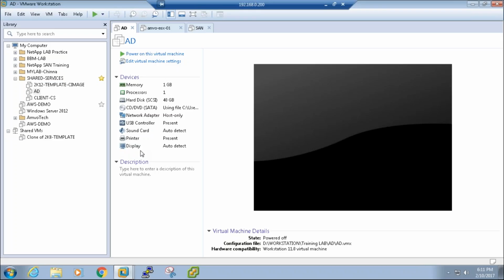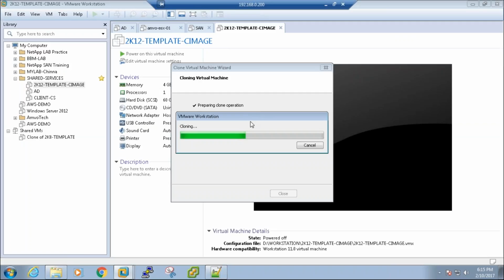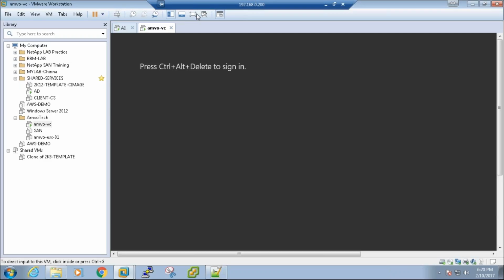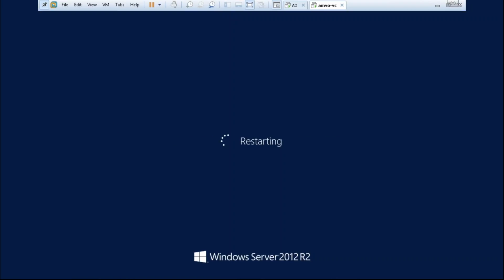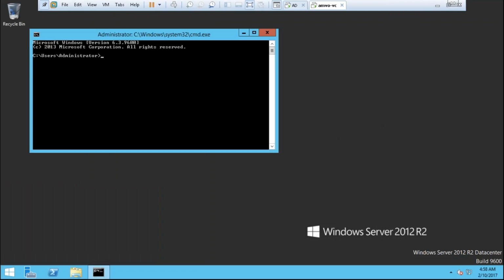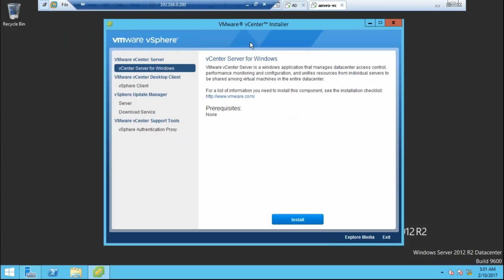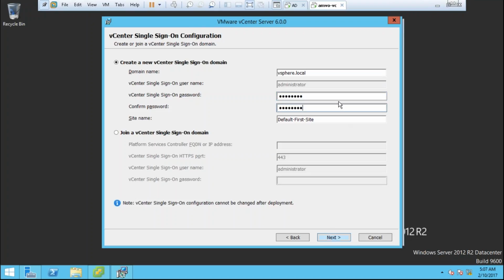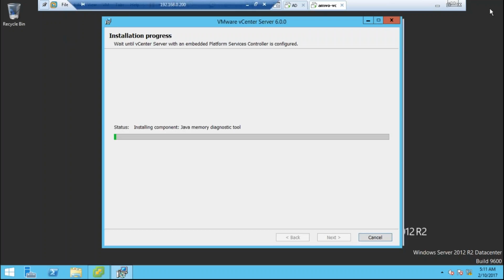vCenter Installation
vCenter 6.0 Installation